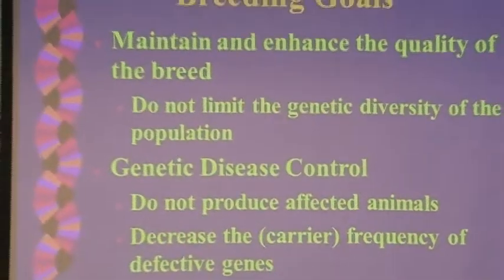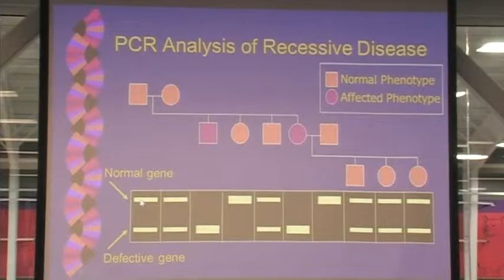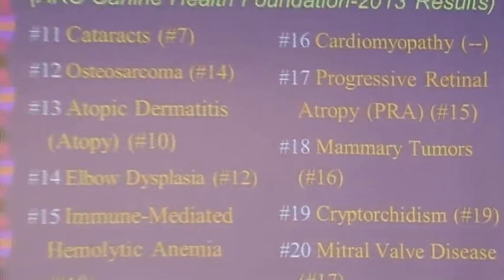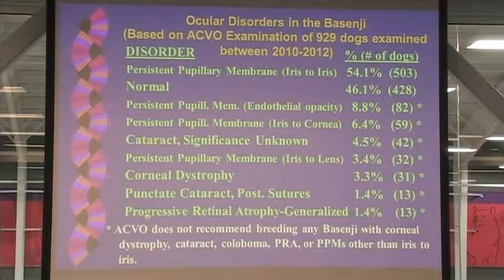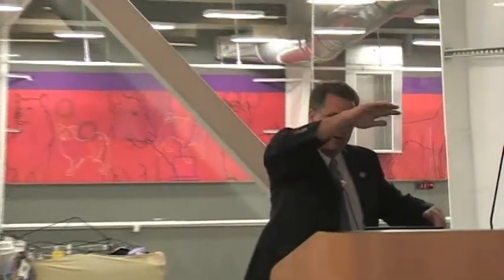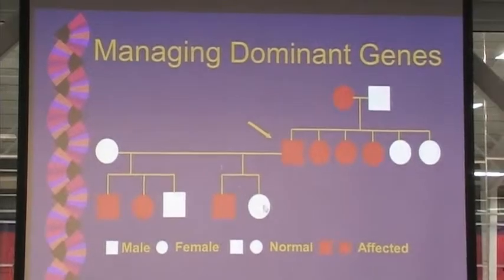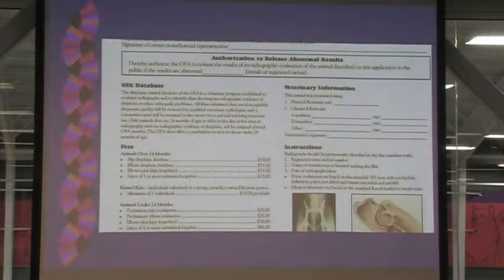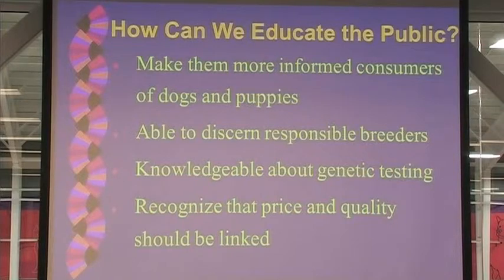Practical Genetics for Basenji Breeders Part 2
Lecture on genetics for basenji breeders presented by Dr Jerold Bell DVM at 2014 BCOA National Specialty Seminar.  This is Part 2 (1 hour 36 minutes)..